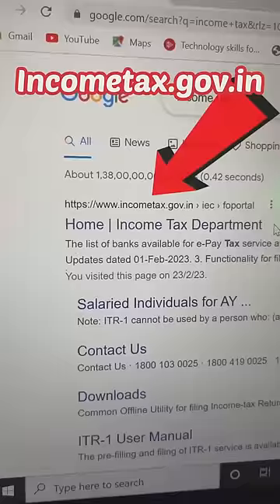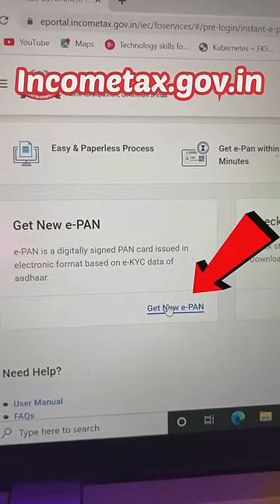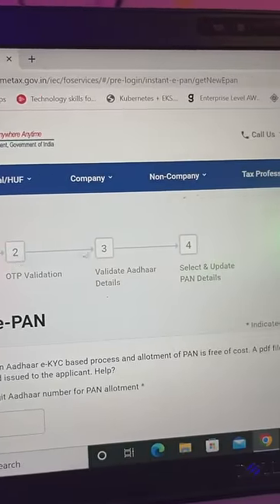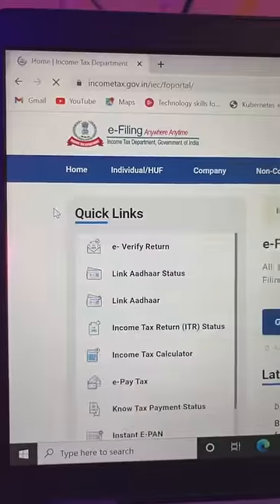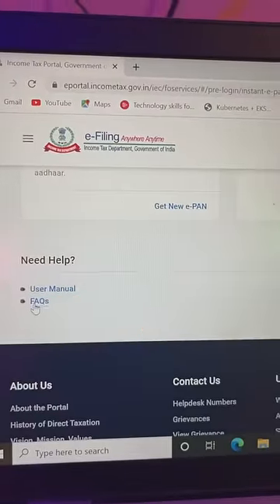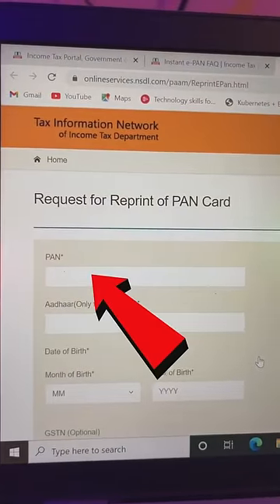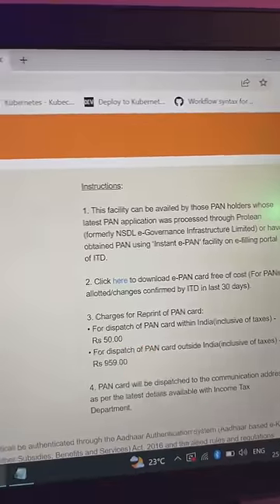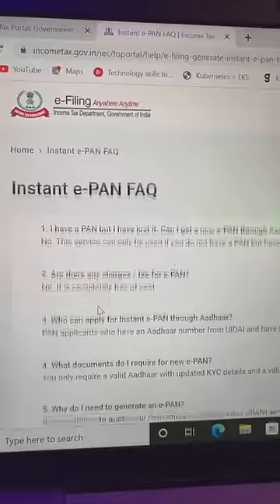Get PAN CARD In 5 Minutes ✅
pan card applying steps